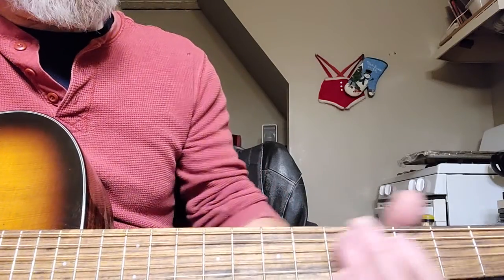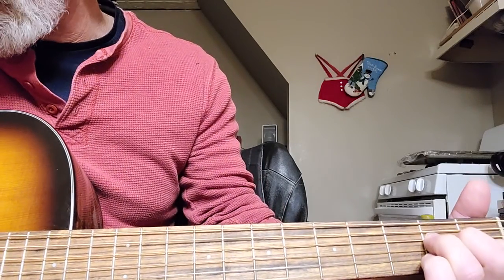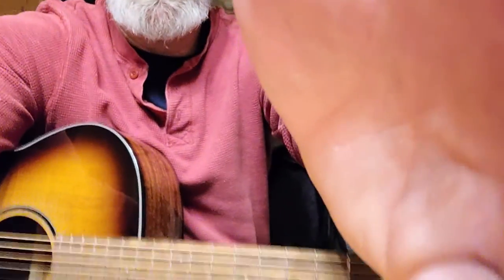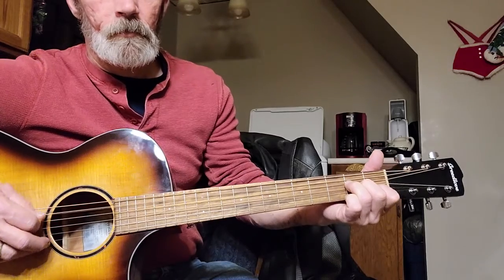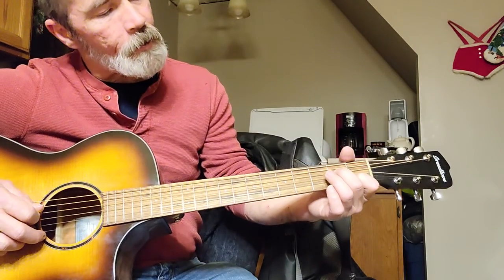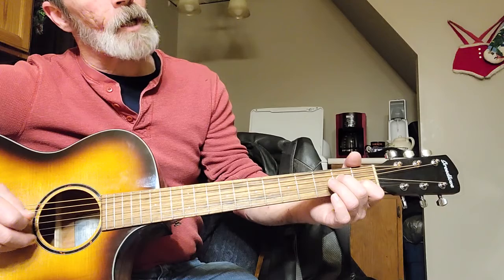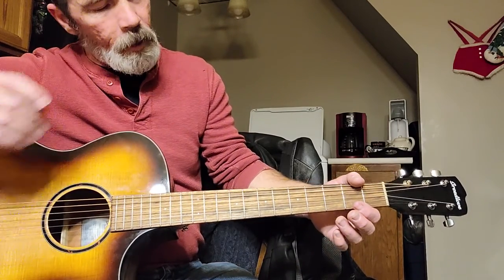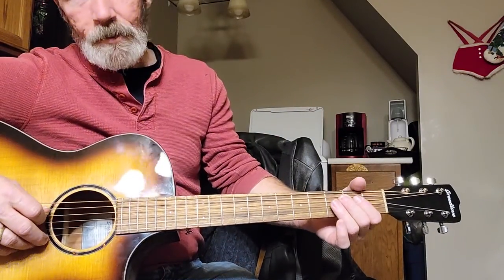out of the blue diddle maybe